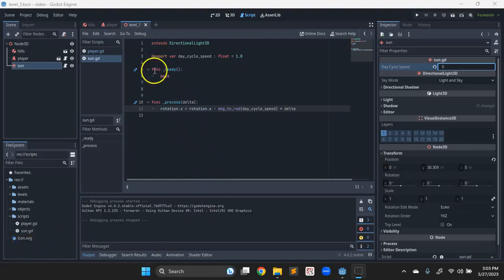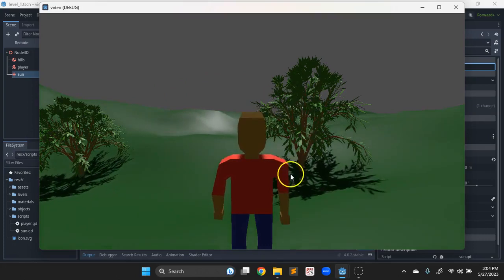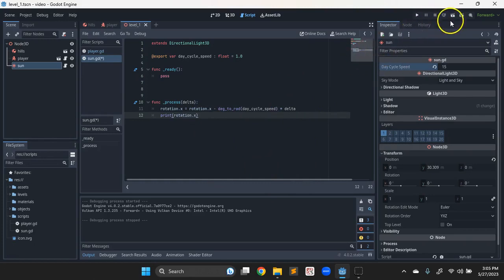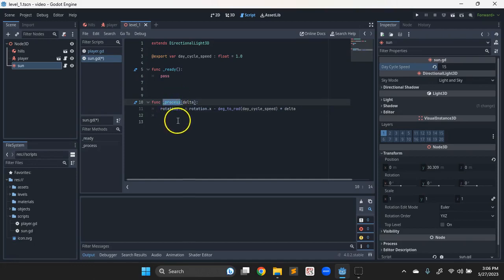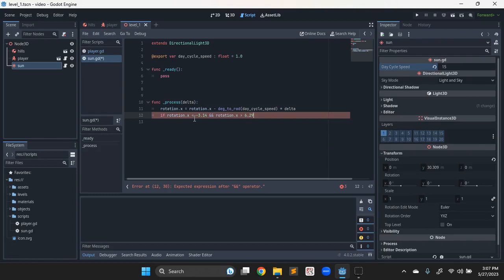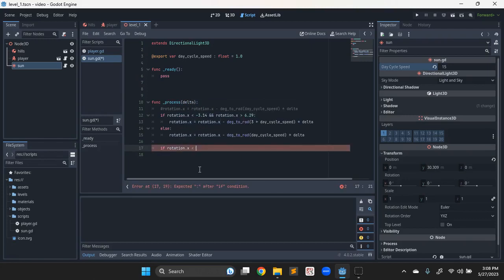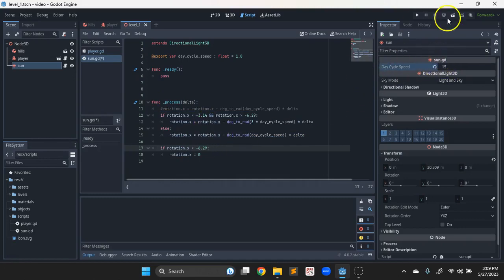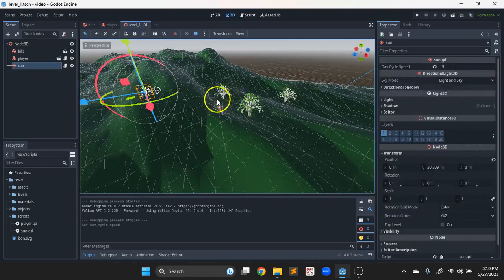game dev summer camp 2023 prep 15 ADDENDUM fix the day night cycle length issue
a video set running through the plan for a game dev summer camp at ivy tech in 2023, in this video we introduced game dev scripting by rotating the sunlight in our scene